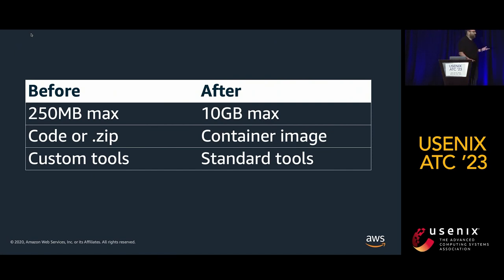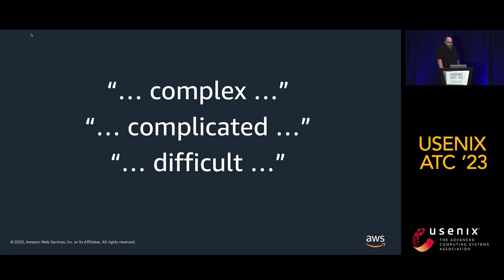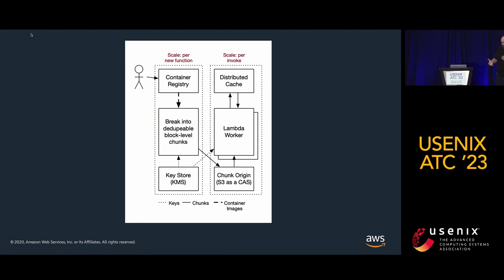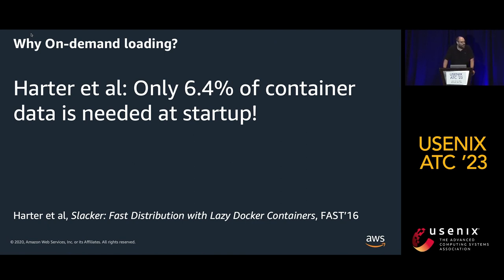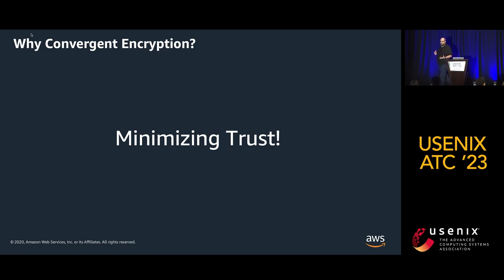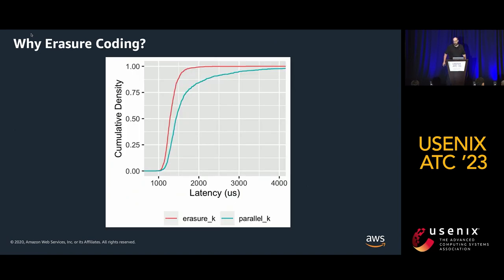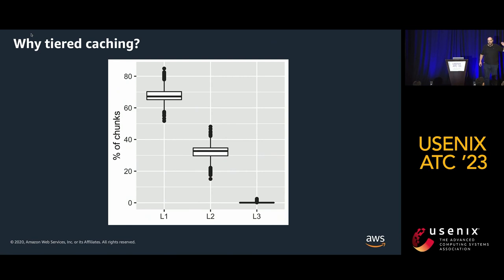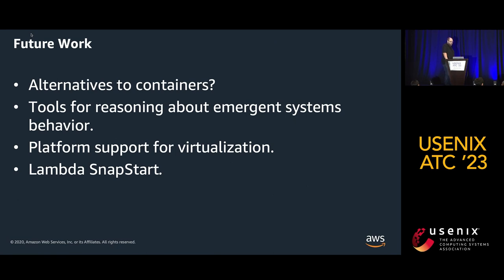USENIX ATC '23 - On-demand Container Loading in AWS Lambda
Marc Brooker, Amazon Web Services, Mike Danilov, Amazon Web Services, Chris Greenwood, Amazon Web Services, Phil Piwonka, Amazon Web Services

AWS Lambda is a serverless event-driven compute service, part of a category of cloud compute offerings sometimes called Function-as-a-service (FaaS). When we first released AWS Lambda, functions were limited to 250MB of code and dependencies, packaged as a simple compressed archive. In 2020, we released support for deploying container images as large as 10GiB as Lambda functions, allowing customers to bring much larger code bases and sets of dependencies to Lambda. Supporting larger packages, while still meeting Lambda’s goals of rapid scale (adding up to 15,000 new containers per second for a single customer, and much more in aggregate), high request rate (millions of requests per second), high scale (millions of unique workloads), and low start-up times (as low as 50ms) presented a significant challenge.We describe the storage and caching system we built, optimized for delivering container images on-demand, and our experiences designing, building, and operating it at scale. We focus on challenges around security, efficiency, latency, and cost, and how we addressed these challenges in a system that combines caching, deduplication, convergent encryption, erasure coding, and block-level demand loading.Since building this system, it has reliably processed hundreds of trillions of Lambda invocations for over a million AWS customers, and has shown excellent resilience to load and infrastructure failures.